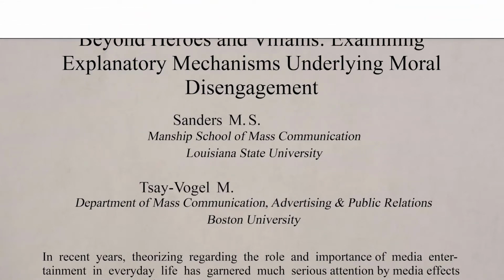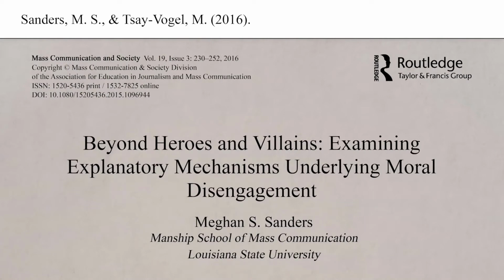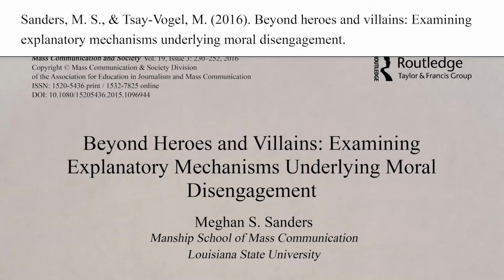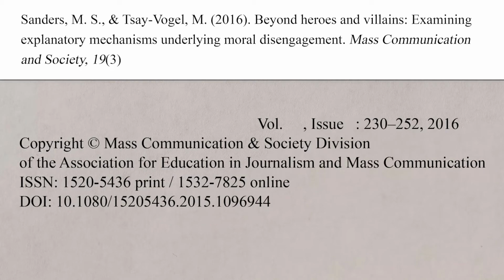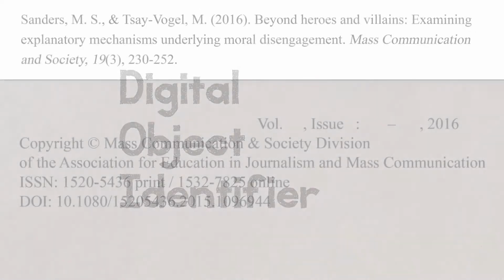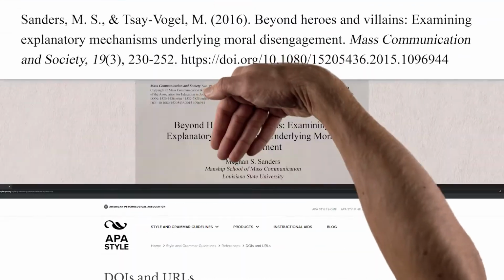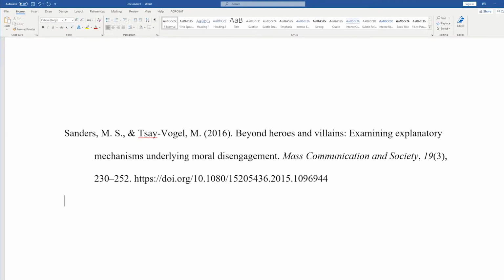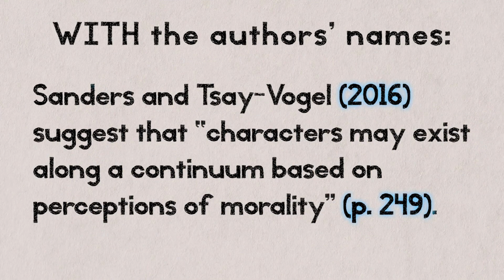APA Citation Style, 7th edition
Learn the basics of APA citation style with CSU Libraries